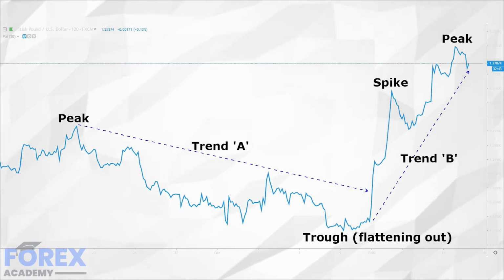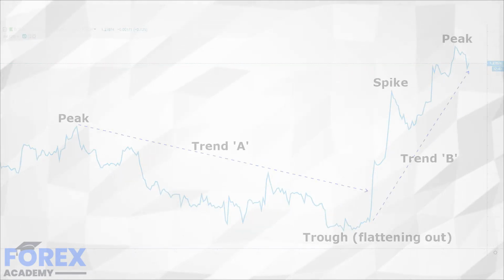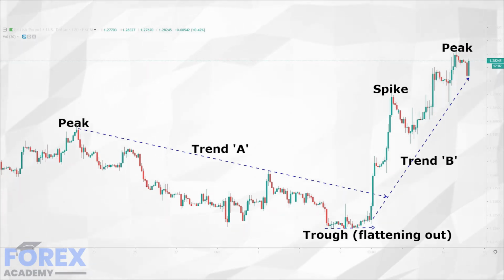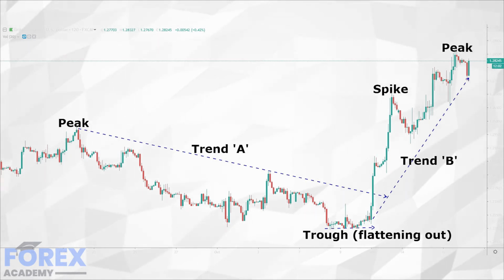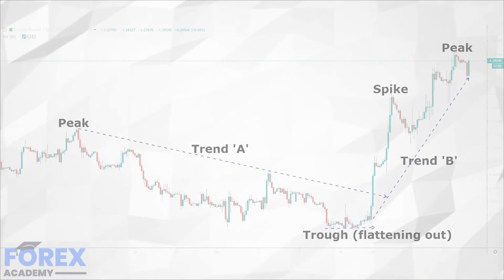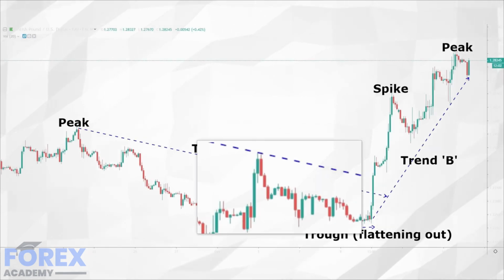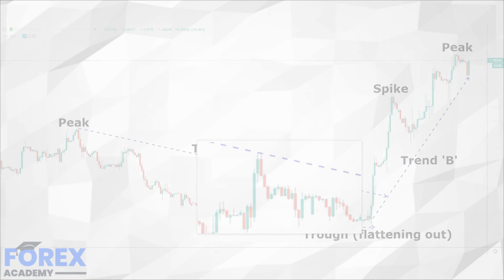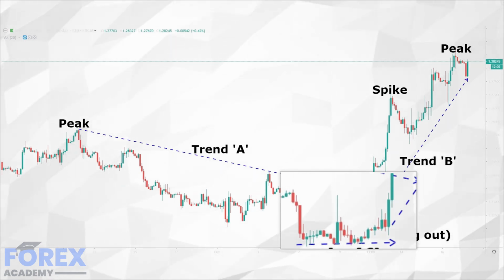Mastering Price Action - The Forex Traders Bible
Price action is a discipline of identifying price action trends, (up and down movement) reversals, support and resistance via technical analysis on a trading chart during a specified period of time. Price action analysis is used in conjunction with global news events, and economic data releases, which act together in order to influence exchange rates.
Most technical traders profit by devising a strategy which actually combines both price action, fundamental analysis and their overall understanding of technical analysis. All these factors work hand-in-hand with each other.
Different tools can be applied to a chart to make trends in price action more obvious for traders. And where technical analysis formations and chart patterns are derived solely from price action.
Example ‘A’
Example ‘A’ is a 2 hour line graph of the British pound against the American dollar, also known as Cable. Let’s disregard the comments on the graph and simply focus on the actual line graph itself, which denotes the up and down movements - or price action - of the exchange rate of this currency pair. If we only used this line graph to trade this particular pair we would find it extremely difficult to know when to open a trade in any particular direction. It simply looks chaotic and random!!!